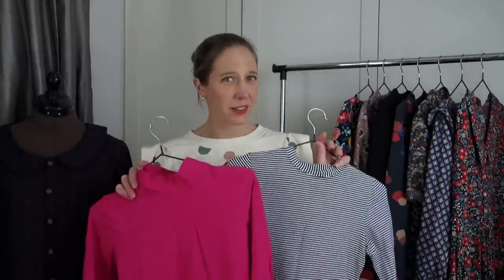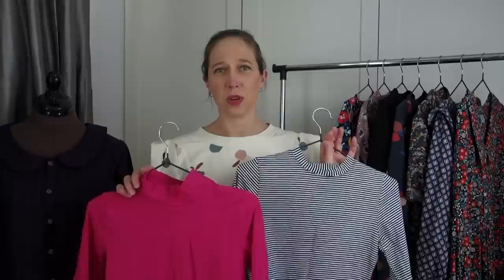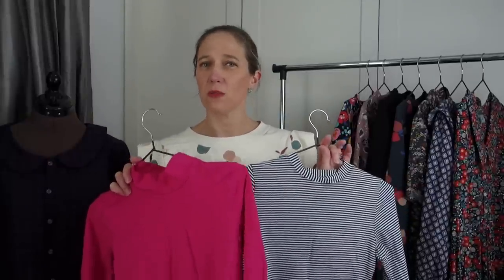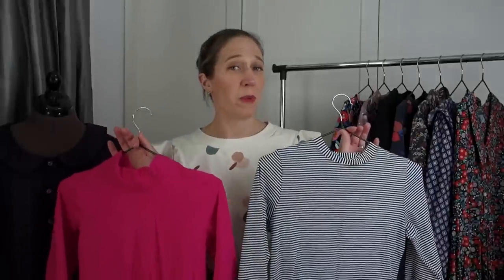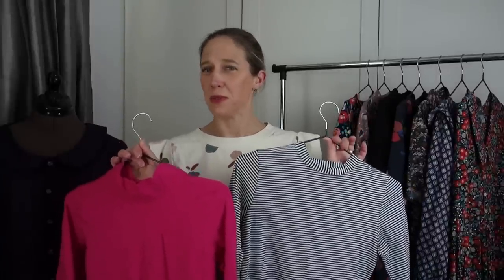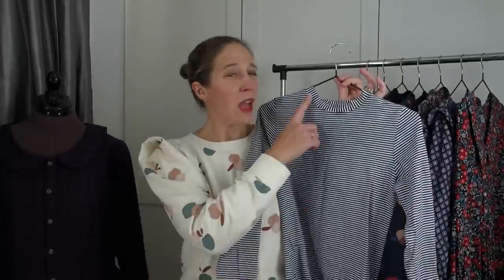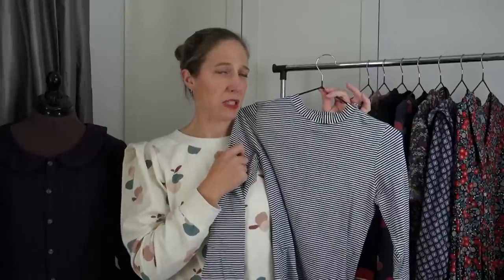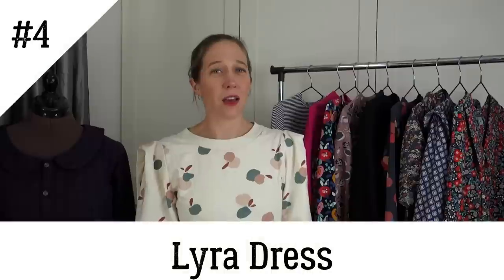My Handmade Winter Wardrobe | Which me-made garments do I reach for all winter long?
I do hope you enjoy watching and do share your favourite winter sewing patterns in the comments below. Thank you for continuing to support me as I share my sewing journey with you!

Amelia x

0:00 - Hello and welcome!

1:08 - Rowan Top and Bodysuit, Megan Nielsen

5:02 - Clemence Top, Fibremood

7:13 - Billie Jumper and Dress, Tilly and The Buttons

13:40 - Lyra Dress, Tilly and the Buttons

16:45 - Davenport Dress, Friday Pattern Company

20:25 - Vetiver Top, French Navy Patterns

22:55 - Goodbye and thank you for watching!